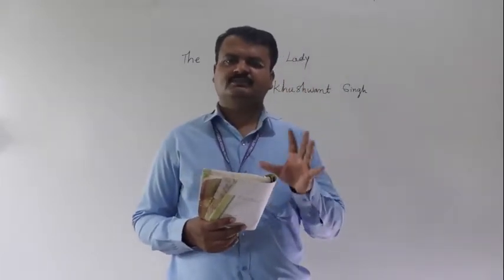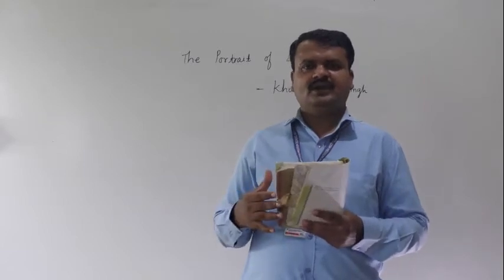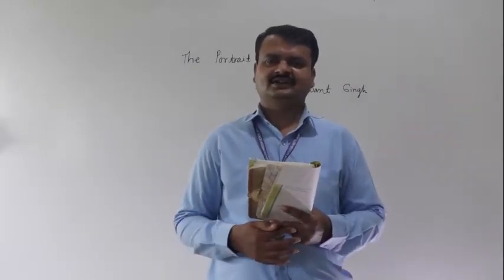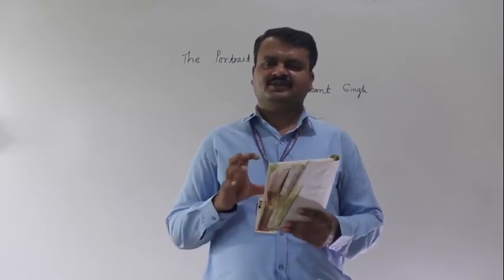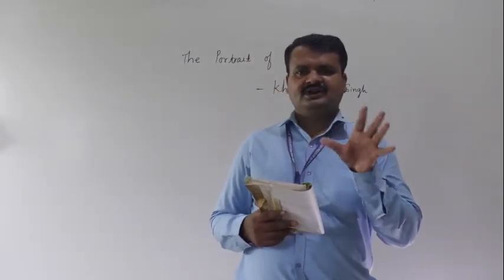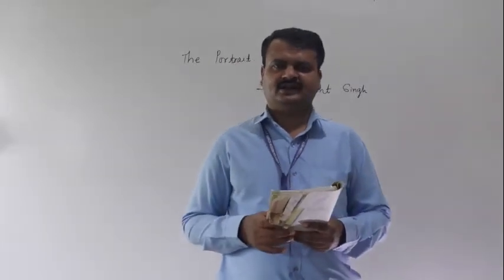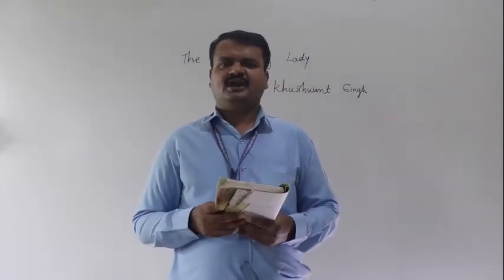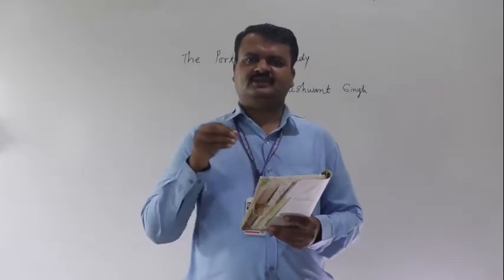THE PORTRAIT OF A LADY PART 2